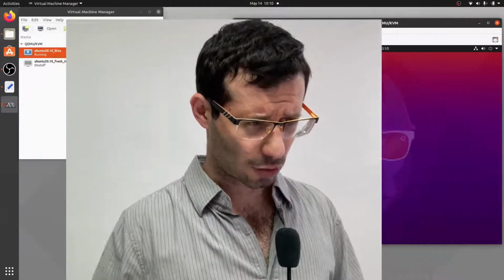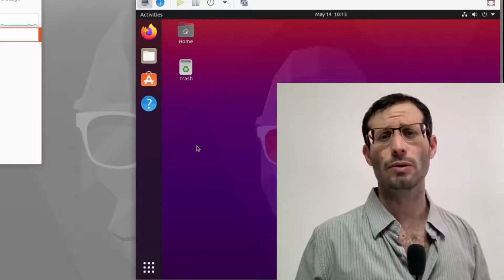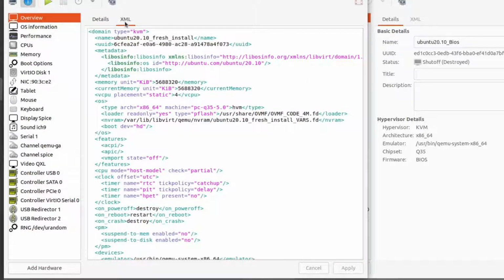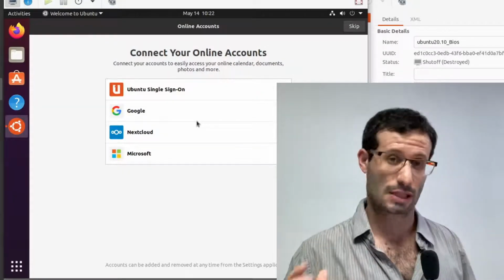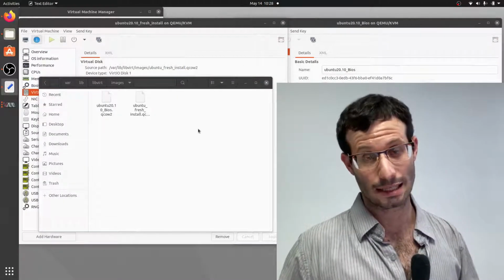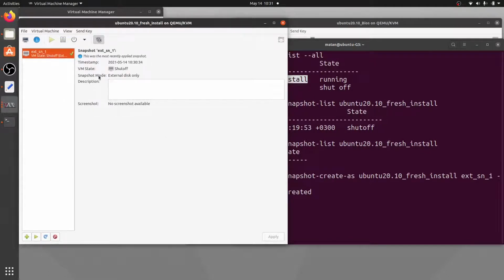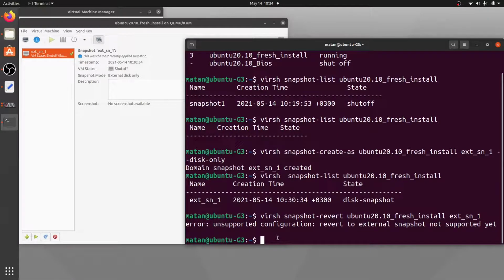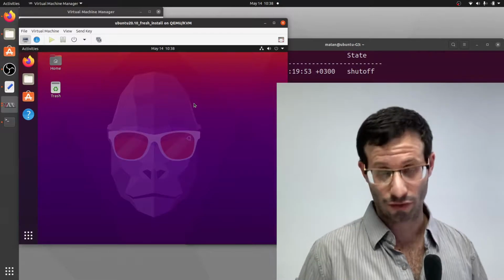QEmu / KVM snapshots tutorial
How to create and restore snapshots to KVM virtual machines.
We'll talk about internal and external snapshots.

operation not supported: internal snapshots of a VM with pflash based firmware are not supported